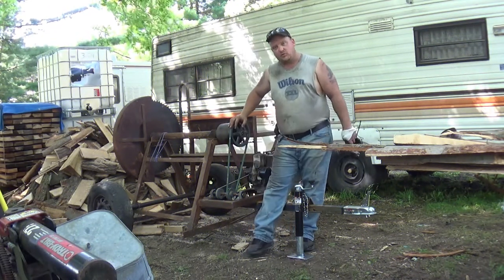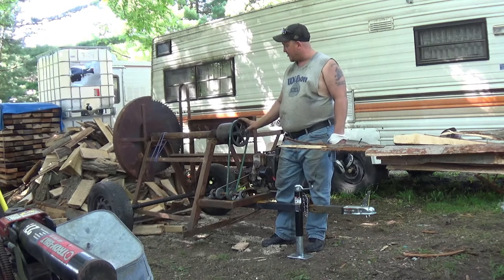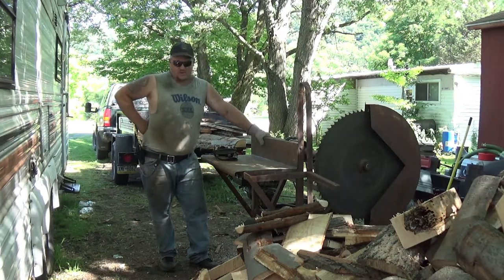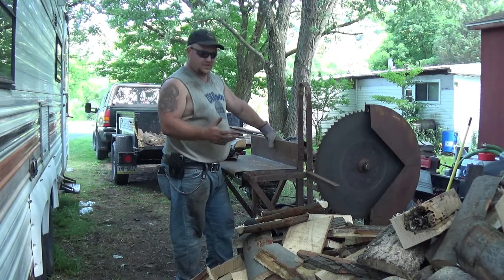Demonstrating Using A Cordwood Buzz Saw With Slab Wood With A Tecumseh 8hp Engine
This is a short video on how to use a Buzz saw. I used slab wood in the video to show how it runs. Thanks!

I have received a few questions as to the size of my pulleys. Since the making of this video I have changed the engine to a 212 Predator, the original decided to take a dump on me and spit oil out of places it shouldn't.

The clutch pulley is a 3" then goes to a 4" on the jackshaft.
The other pulley on the jackshaft is a 3.5" going to a 9" pulley that is mounted next to the flat belt pulley. I was lucky to have room to be able to fit the 9" pulley next to the flat belt pulley. I say 9" but I think Amazon listed it as 8.95"

With that setup the motor runs about 3600rpm and the blade turns around 1000rpm. I have not had any issues as of yet.